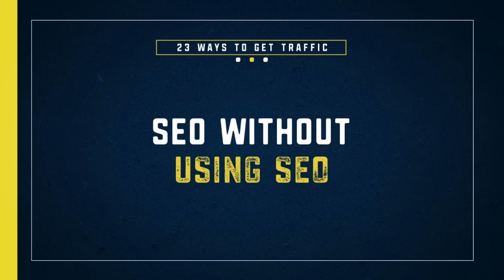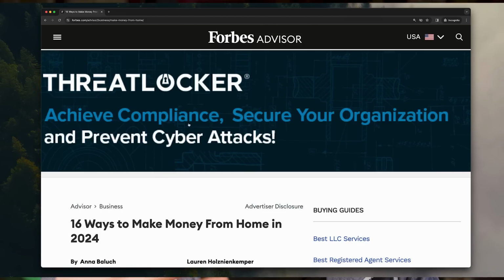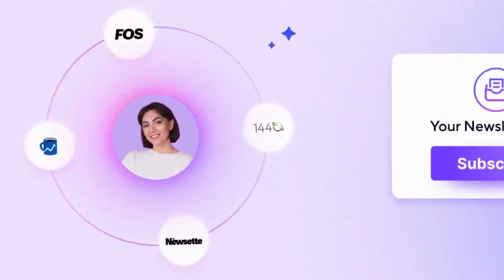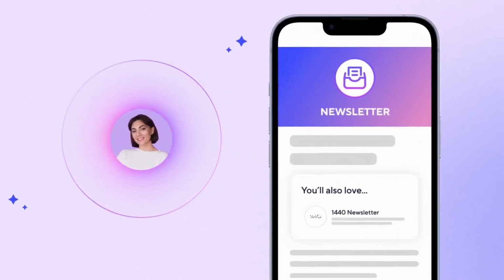23 Ways to Get Traffic WITHOUT Facebook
I'm excited to share a treasure trove of strategies for driving traffic to your business without relying on Facebook. From leveraging untapped digital platforms to innovative collaboration tactics, these 23 methods will broaden your marketing horizons and help you attract a wider audience. Tune in to discover how to diversify your traffic sources and give your business a competitive edge in the ever-evolving digital landscape

WHO IS RUSSELL BRUNSON?
Over the past 20 years, Russell has built a following of over a million entrepreneurs, sold hundreds of thousands of copies of his books (making him a New York Times Bestselling Author), popularized the concept of sales funnels, and co-founded the software company called ClickFunnels that helps tens of thousands of entrepreneurs quickly get their message out to the marketplace.

As of 2023, Russell’s training, teaching, and software has helped over 2,825+ people to make it into the prestigious “Two Comma Club” - meaning they’ve grossed over 7 figures inside of a single sales funnel!

WEBSITES & NEWSLETTERS:

Want to grow your business online using sales funnels?

Every month I spend over $1,000,000 testing my marketing theories, and I publish the results of what's working (so you can model it in your business) for FREE on my daily newsletter!

Do you want the Secrets Of Success?

You can transform your life in just 2 minutes a day by reading the “Secrets Of Success” daily newsletter for FREE!